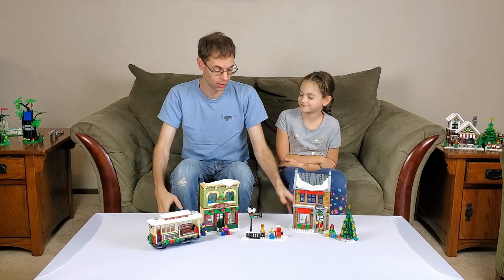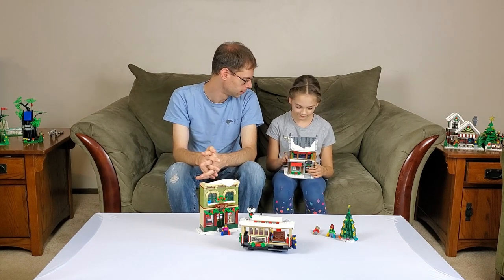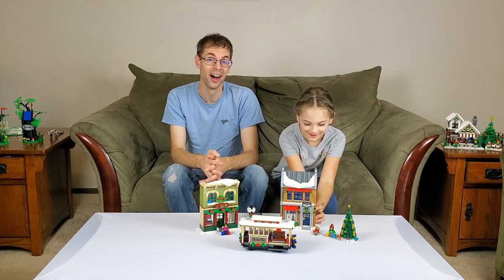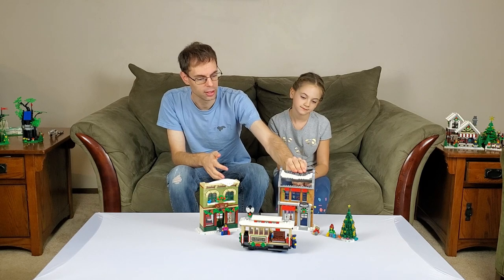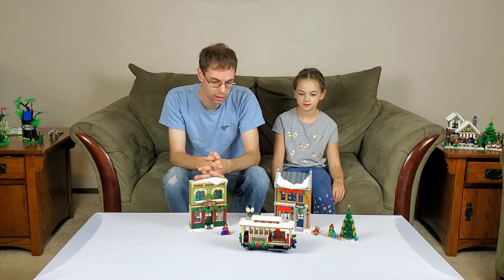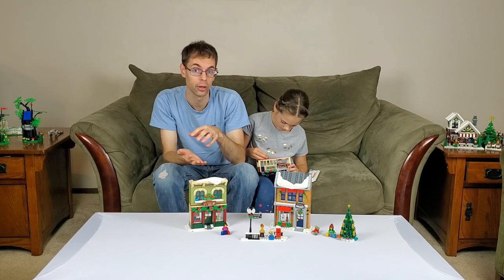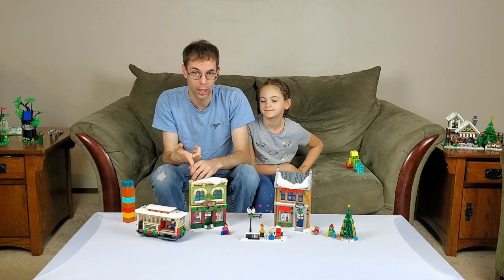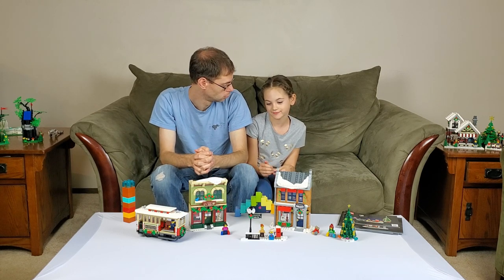LEGO 10308 Holiday Main Street Review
Colin and Autumn talk about the features of the new Winter Village set,  Holiday Main Street.